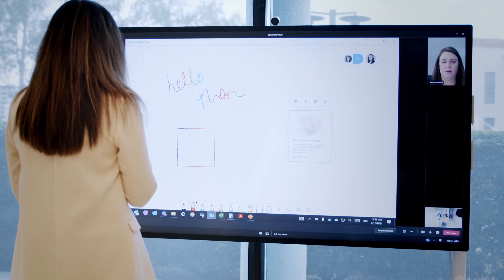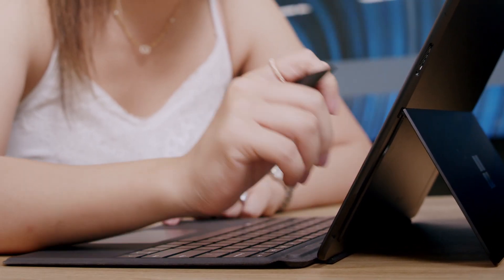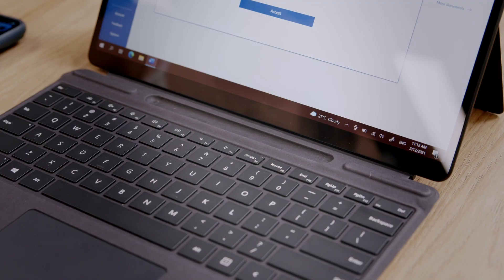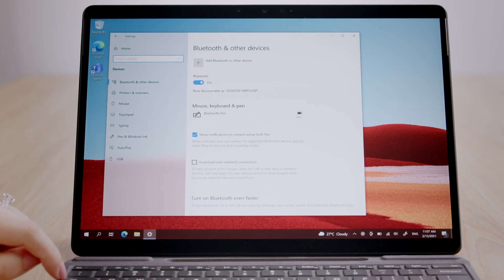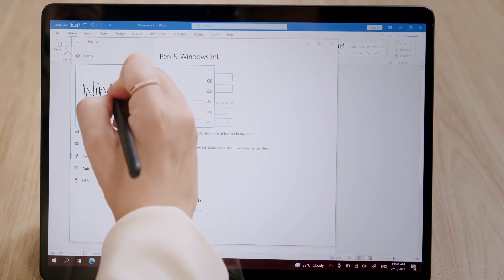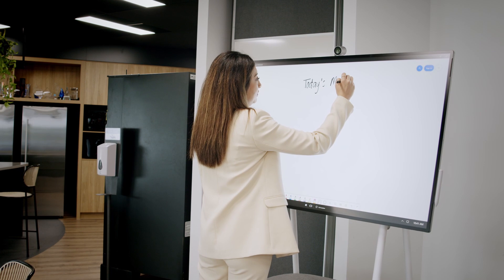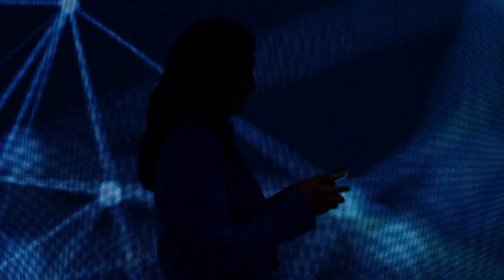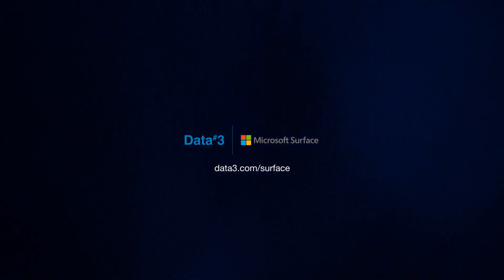Introducing the Microsoft Surface Slim Pen 2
The Surface Slim Pen 2 will transform your digital inking experience. Take handwritten notes and draw with the same feeling you get with pen on paper, with exceptional accuracy and a new storable design.

In this video, Microsoft Device Specialist, Mia Chen-Wong showcases the power of the Surface Slim Pen 2.